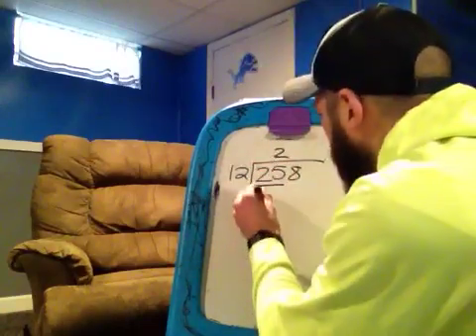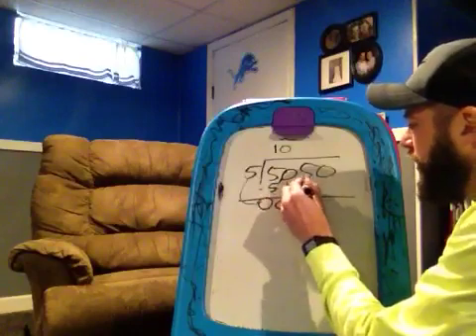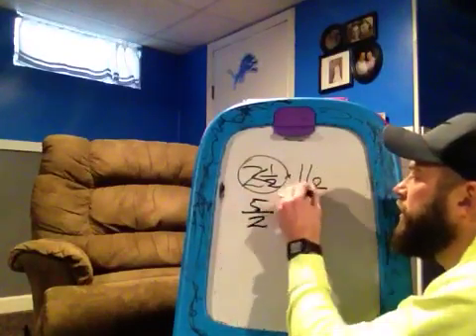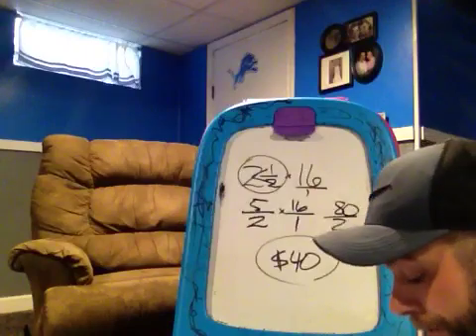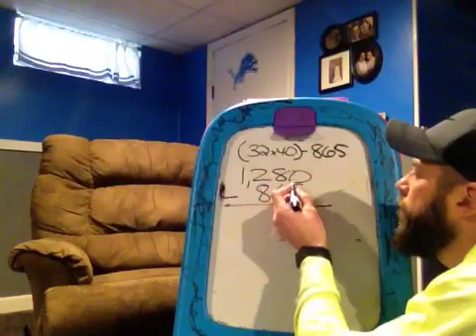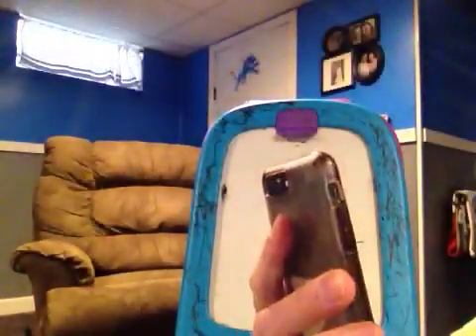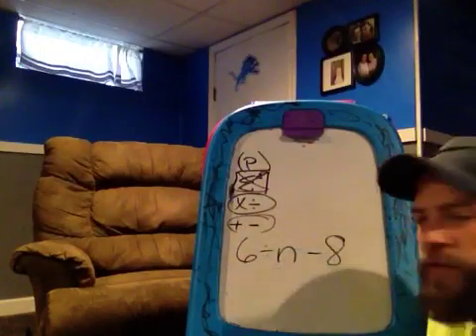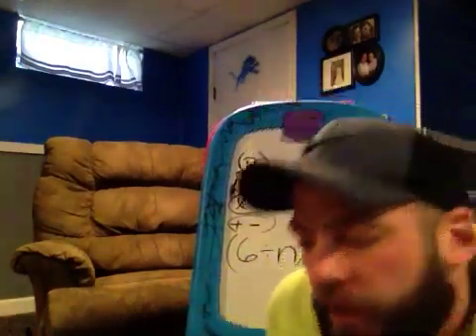Math Week 2 (Part 3)